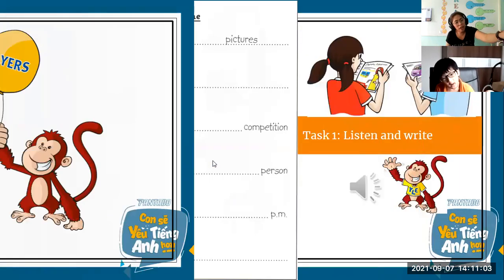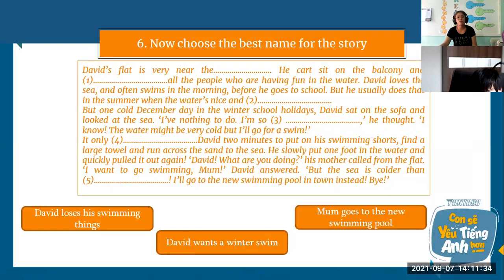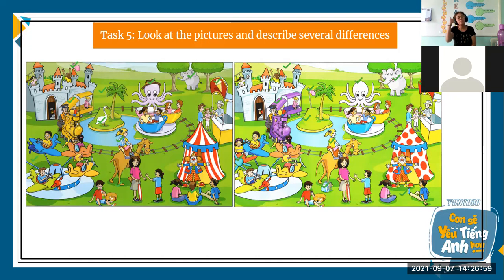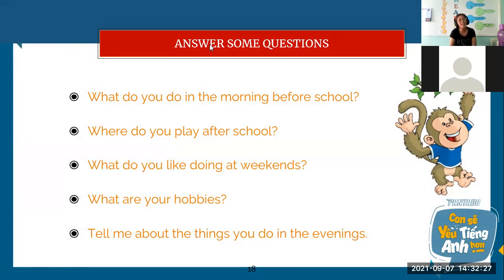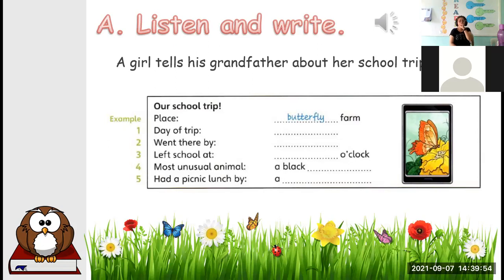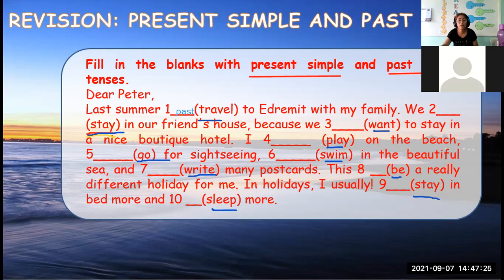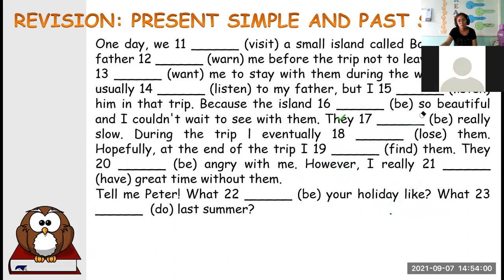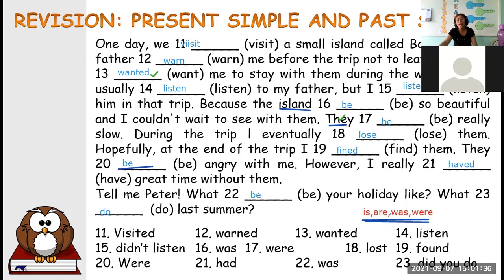PK2107226-9/7/2021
UNIT 10-CLOTHES,,ANIMALS, THINGS-FLYERS